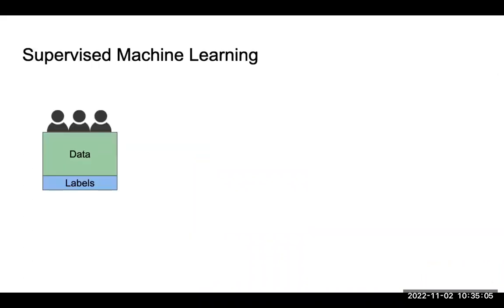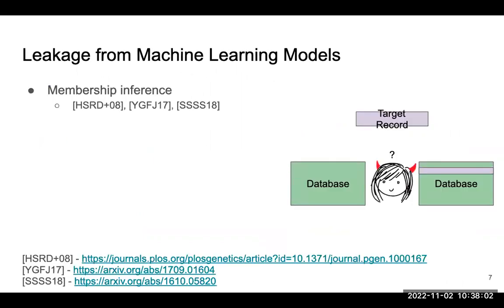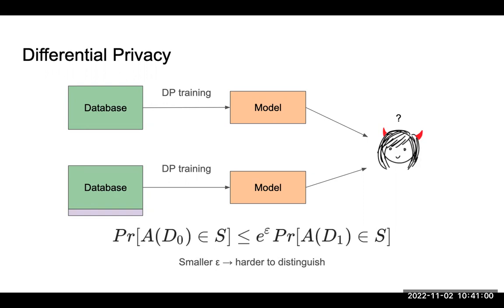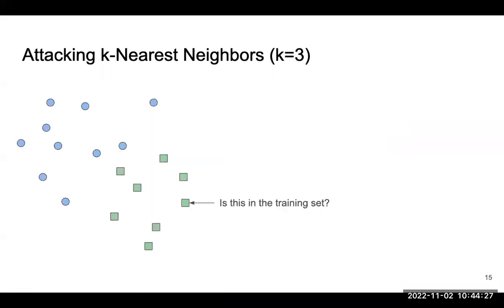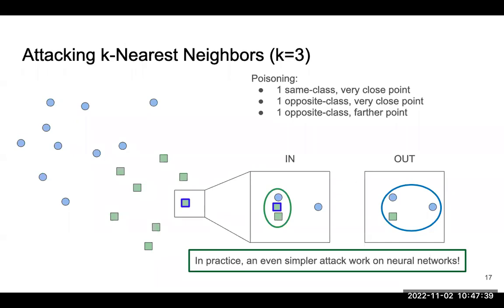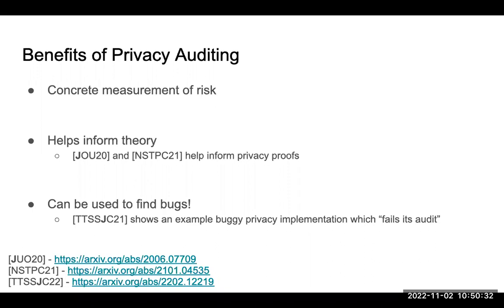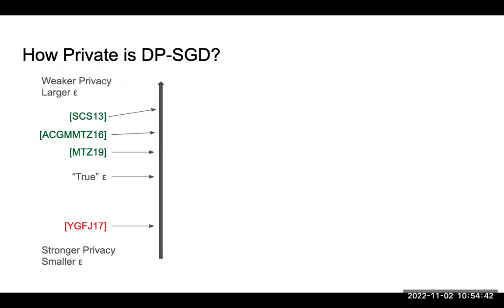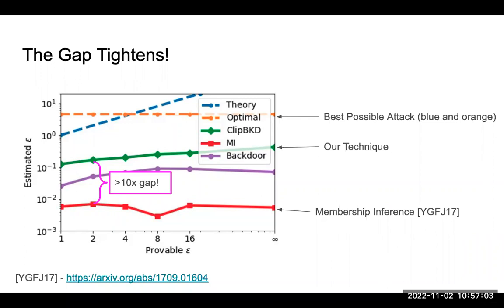Matthew Jagielski - Empirically Auditing Privacy in Machine Learning